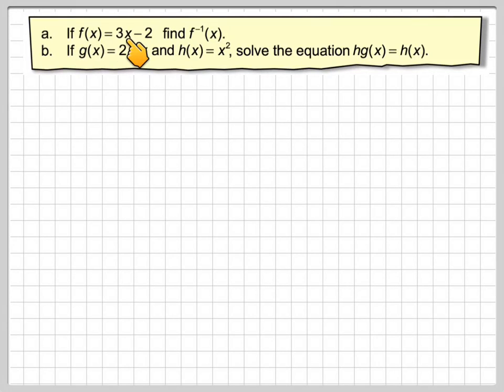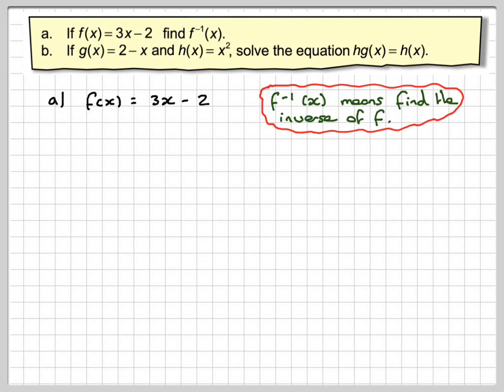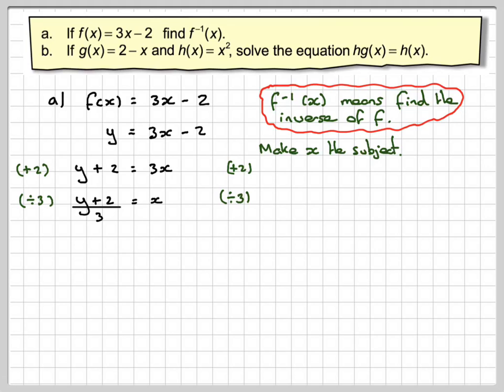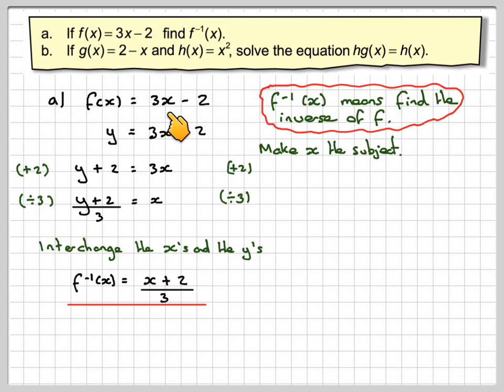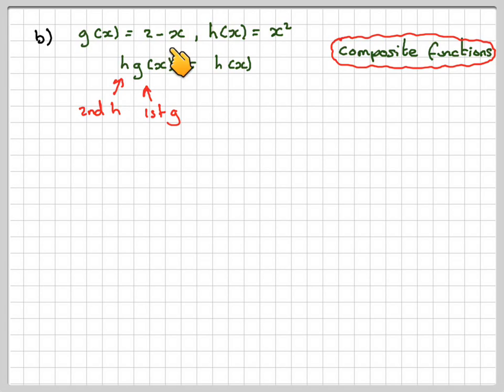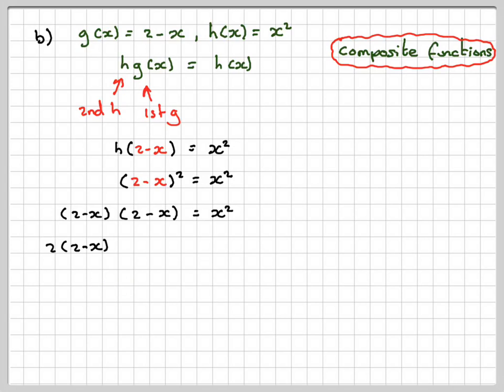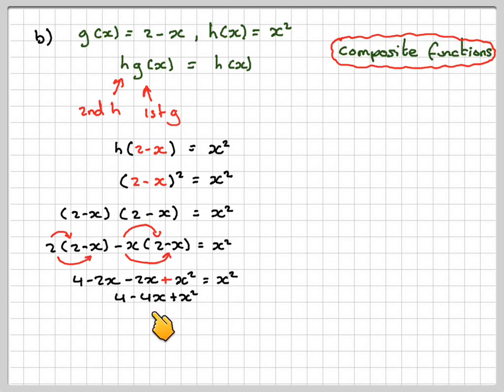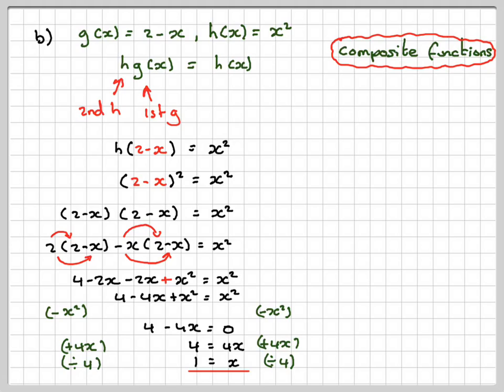Inverse and composite functions